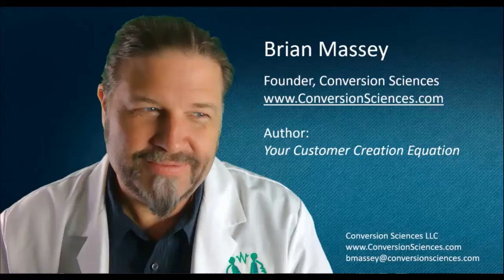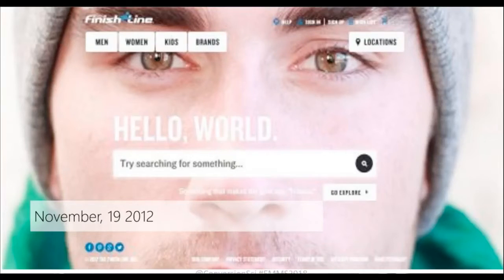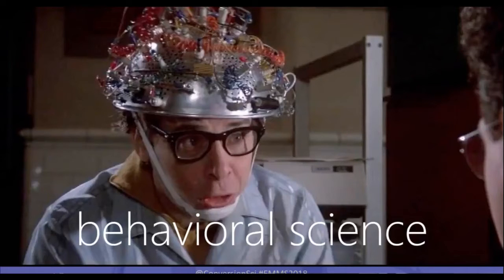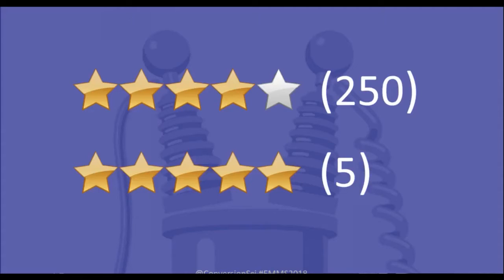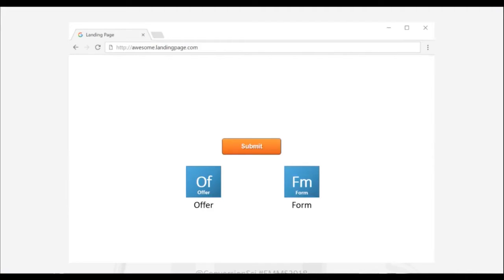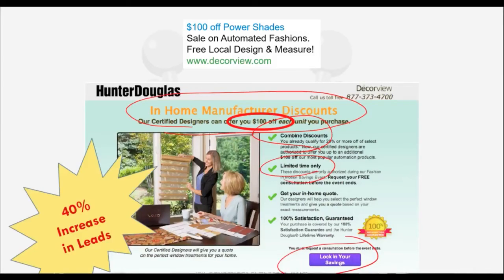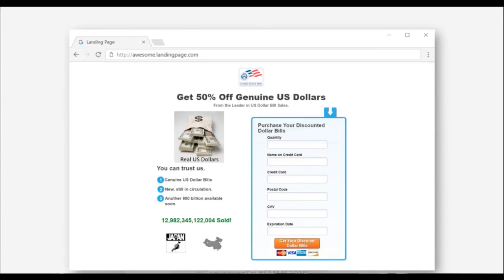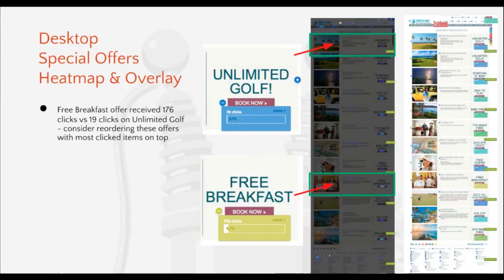EMMS 2018: ORIGINAL AUDIO - Data driven conversion optimization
The scientific method has arrived to the Digital Marketing world. Brian Massey is one of the "Conversion Scientists"; they do some experiments in order to check the effectiveness of one or another technique. Their goal is to improve your Conversion Rate!

Do you want to put into practise all you have learned at the EMMS? Get your free account at Doppler, the Email & Marketing Automation leading platform in Latin America and EMMS founder